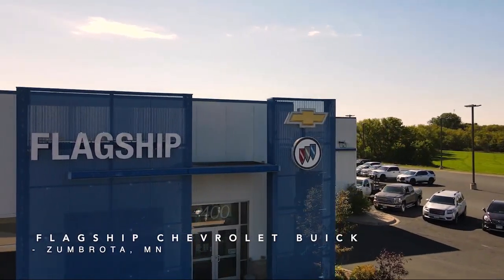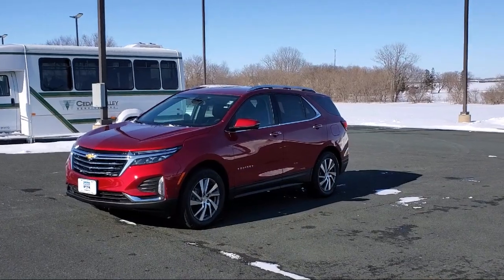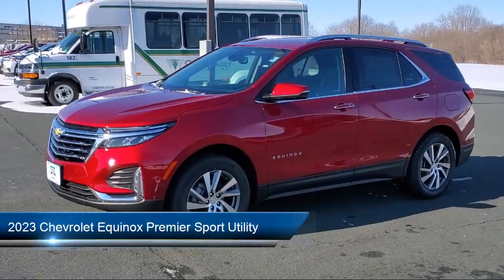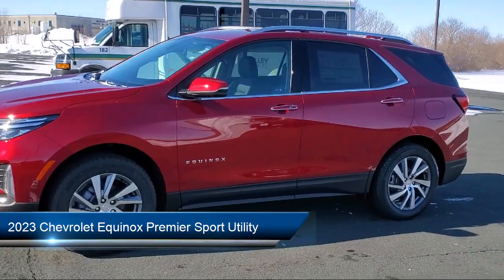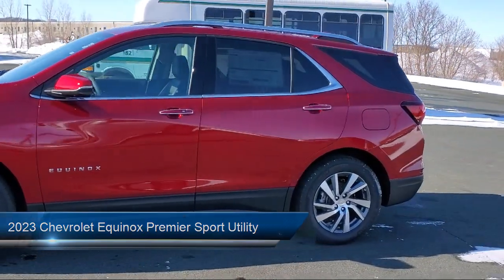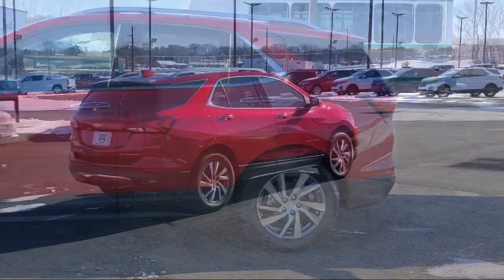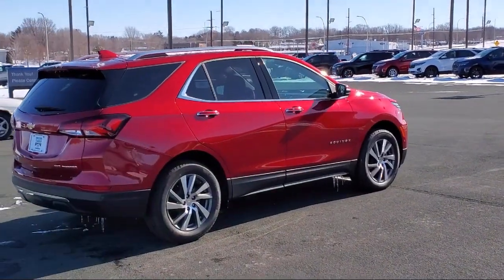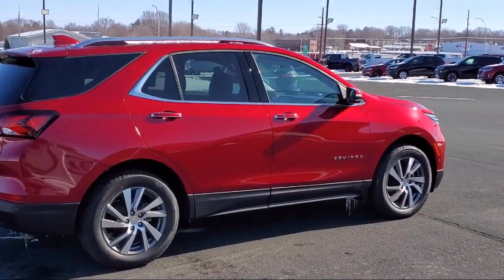2023 Chevrolet Equinox Premier Sport Utility Owatonna Rochester Faribault Northfield Red Wing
2023 Chevrolet Equinox Premier Sport Utility Stock Number: 163944 Vin:3GNAXXEG9PL163944.

Flagship Chevrolet Buick New is proudly serving our friends and neighbors in Owatonna, Rochester, Faribault, Northfield, and Red Wing. or give us a call at for more information about this or any of our other vehicles.
Flagship Chevrolet Buick New
400 County Road 10